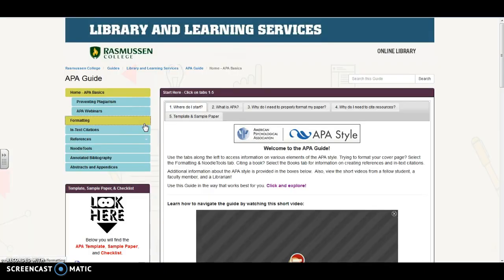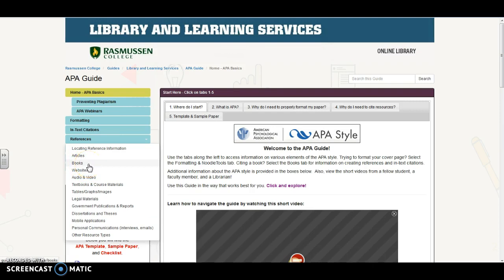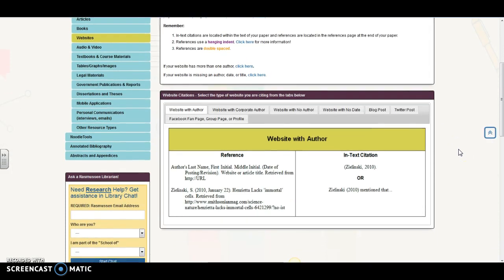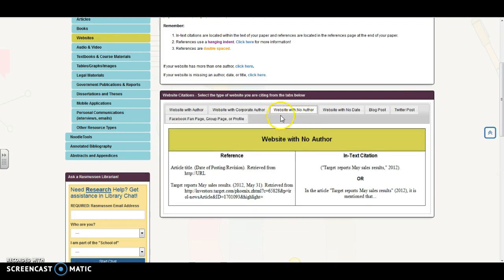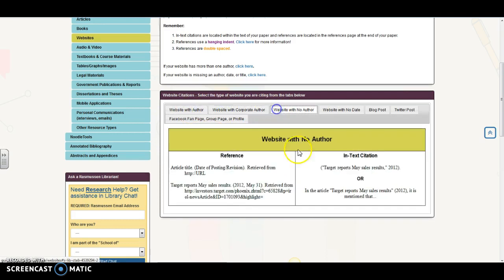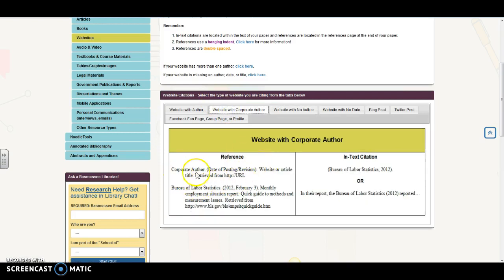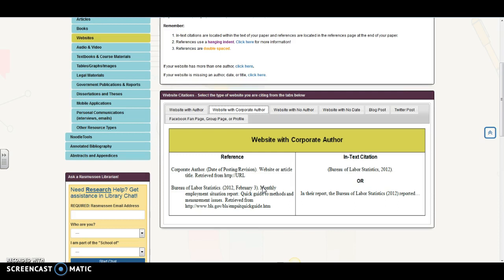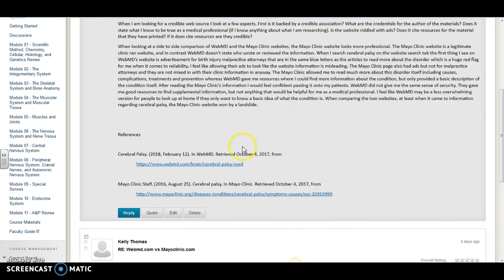A&P APA Help